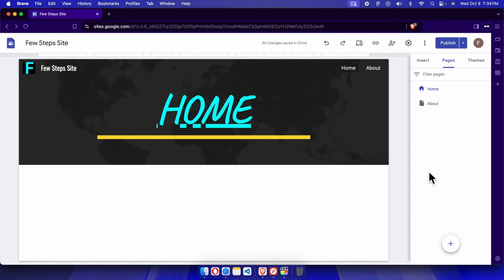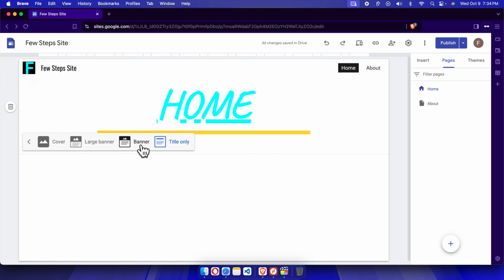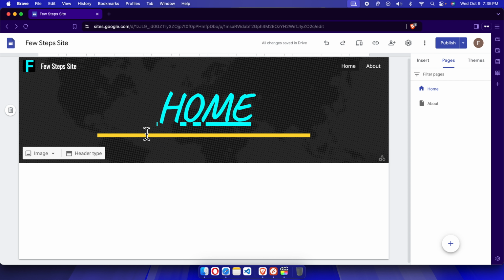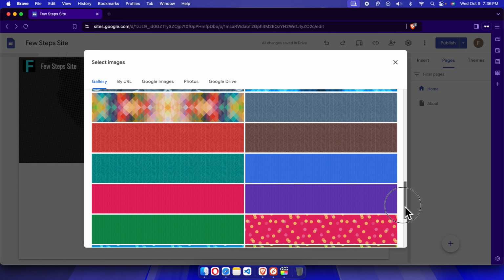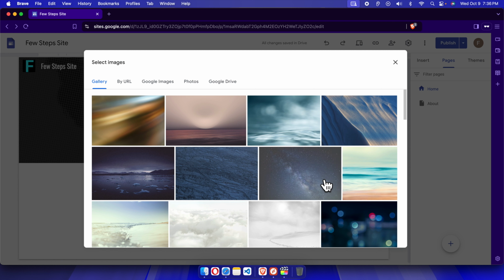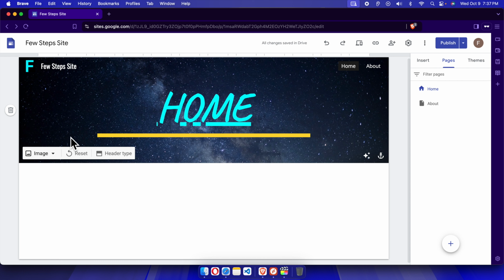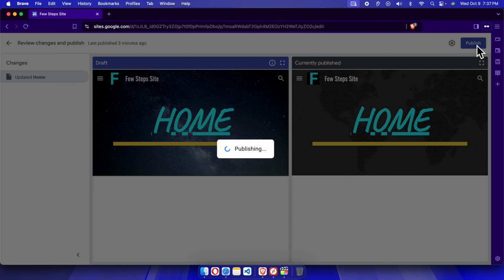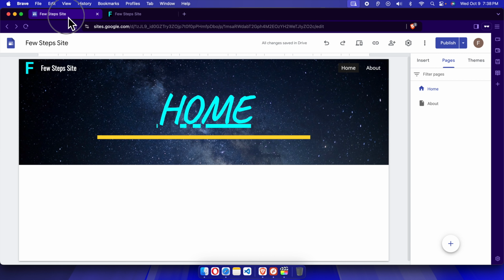How to Customize Page Headers in Google Sites: Enable or Disable for Your Page Step by Step Tutoria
How to Customize Page Headers in Google Sites: Step-by-Step Tutorial
Want to customize the page headers on your Google Sites for a more tailored look? This step-by-step tutorial will guide you through how to enable or disable page headers and adjust them to fit your design needs. Whether you’re creating a clean, minimalistic website or need an eye-catching header, this guide covers everything you need to know about customizing your Google Sites page headers. Perfect for beginners and pros alike, this tutorial will help you achieve a unique look for your website.

How to Enable or Disable Page Headers in Google Sites: Complete Guide
How to Customize Your Google Sites Page Headers Easily
How to Customize and Enable/Disable Page Headers on Google Sites
How to Customize Page Headers in Google Sites for a Unique Look
Step-by-Step Guide on How to Customize Page Headers in Google Sites
Learn How to Customize and Enable/Disable Page Headers in Google Sites
How to Customize Page Headers in Google Sites for Better Design
How to Enable or Disable Page Headers on Google Sites: Step-by-Step
Customize Your Google Sites Page Headers: Enable or Disable Them
Google Sites Tutorial: How to Customize Page Headers (Step-by-Step)
How to Easily Enable or Disable Page Headers on Google Sites
Step-by-Step: How to Customize Google Sites Page Headers
Enable or Disable Page Headers in Google Sites: A Simple Guide
How to Customize Page Headers in Google Sites for a Professional Look